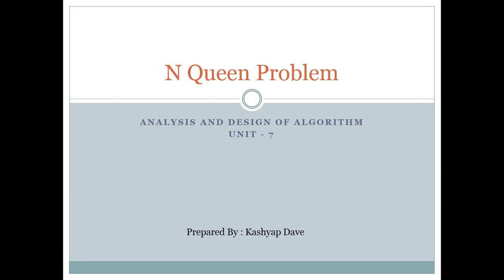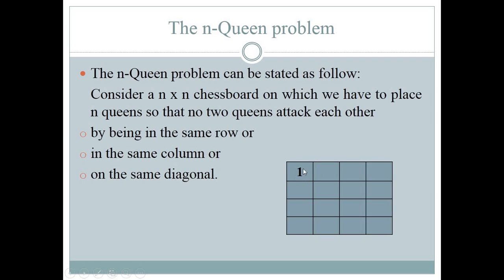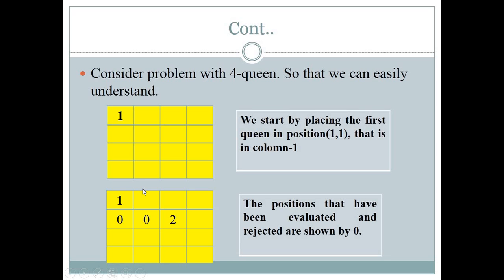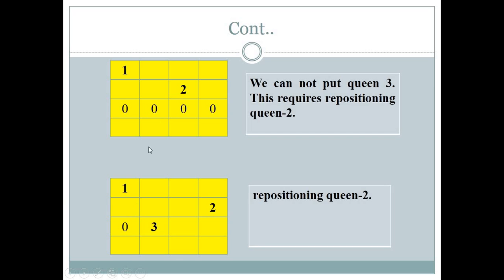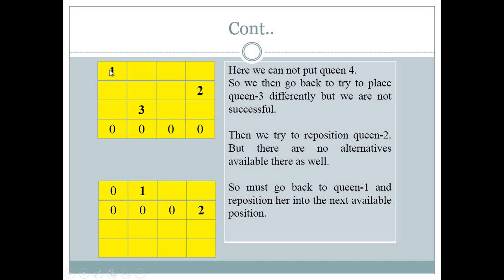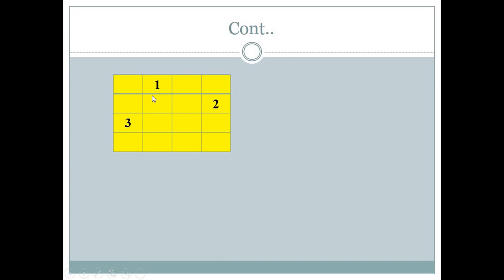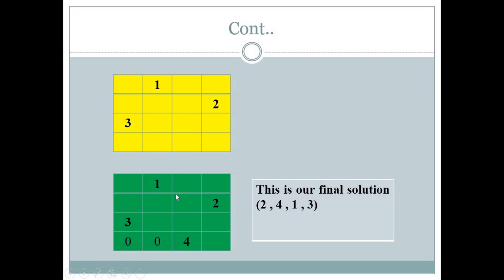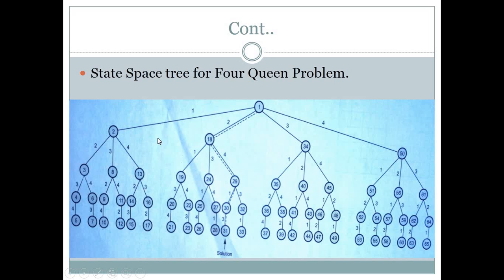N Queen Problem using back tracking